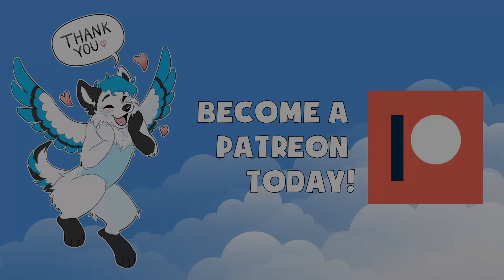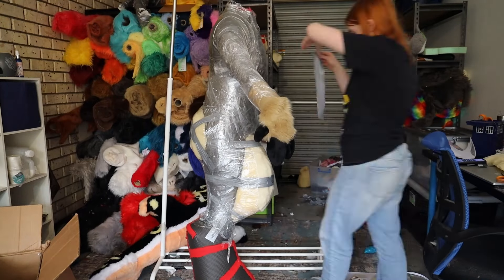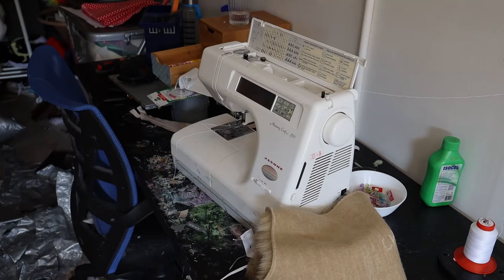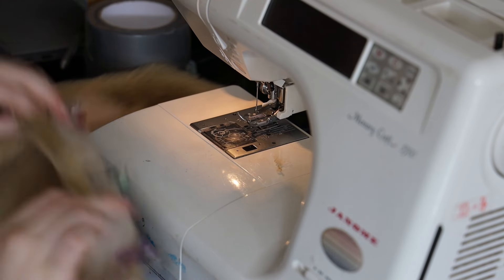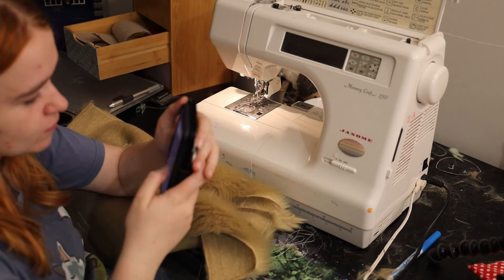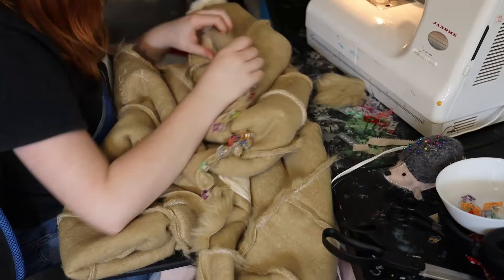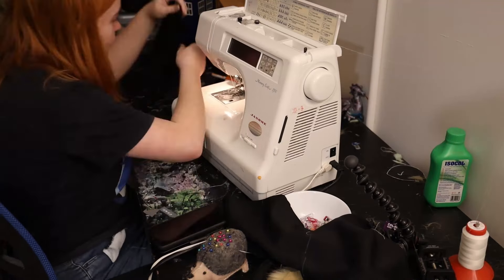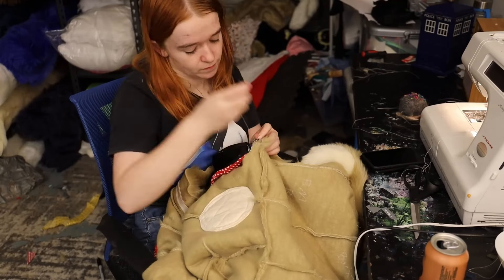Fursuit Digitigrade Bodysuit Tutorial! (With zip on/off tail and feet!)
Photo in thumbnail by negadrake
Suit owned by MeatSuperstar on twitter

Skyehighstudios
Upper Mount Gravatt QLD
4122 AUSTRALIA